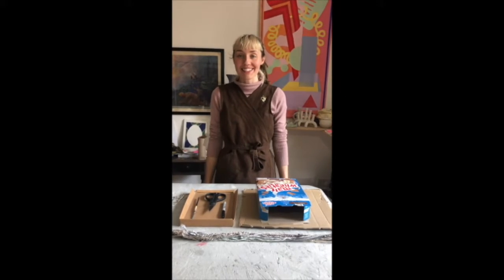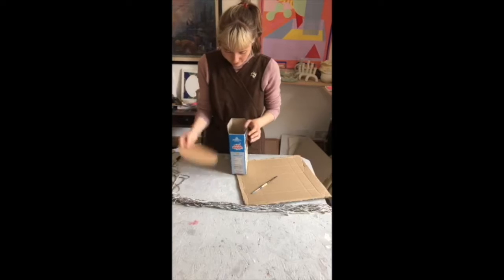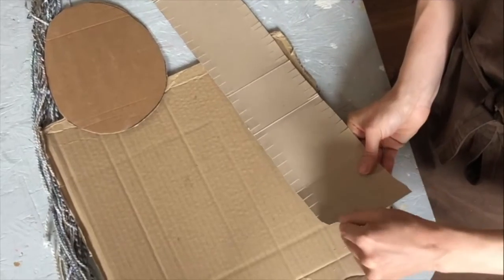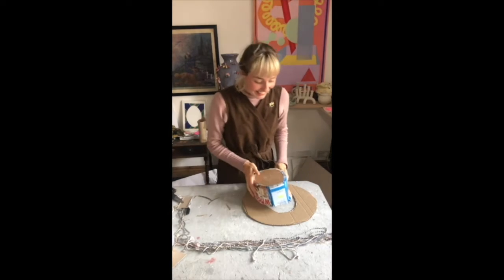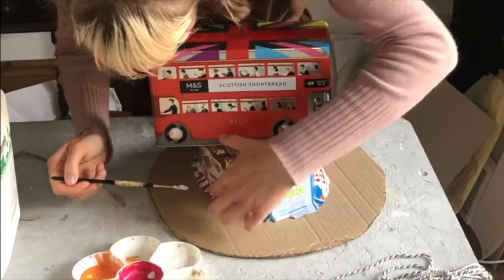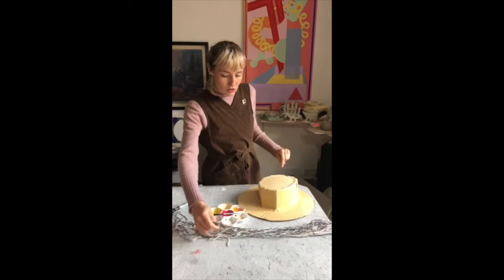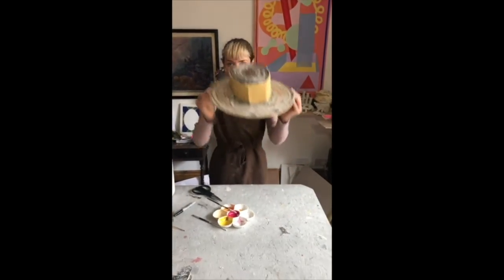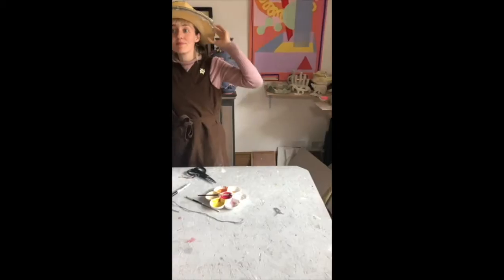Make a Sun Hat with Juliet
Get crafty with cardboard and string, make a sun hat ready for the warmer weather - or adapt the design to make a top hat! Remember to send in photos of what you've made and we will feature it in our monthly viewers Gallery.

westendwomenandgirls.co.uk/